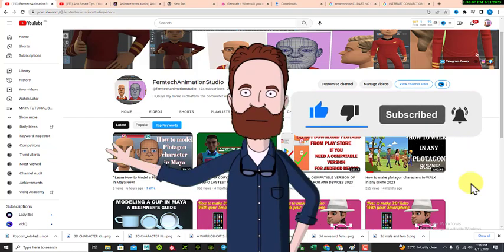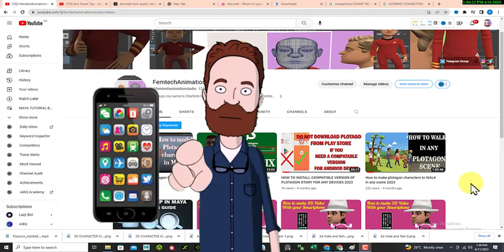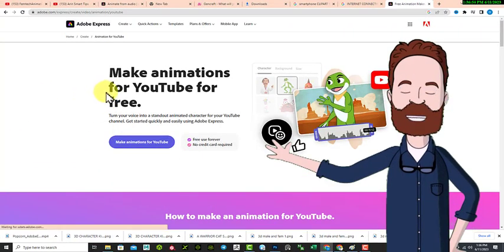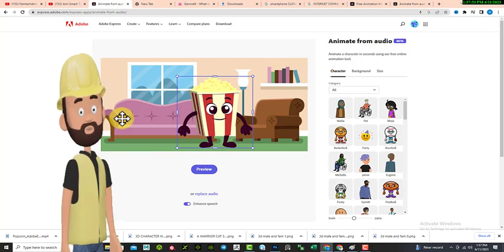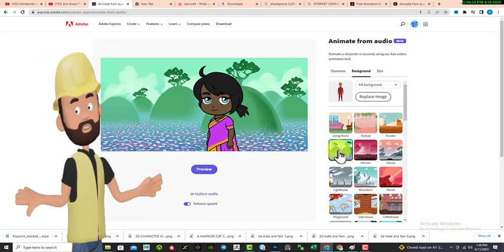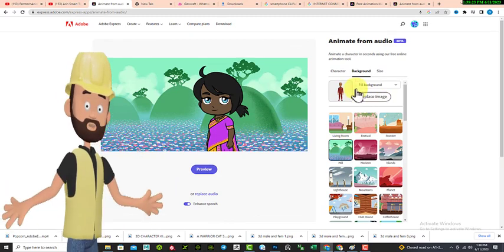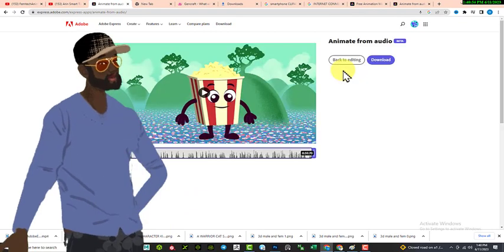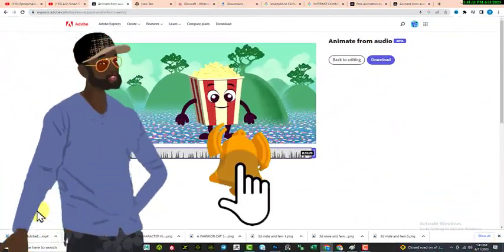HOW TO MAKE CARTOON VIDEOS WITH YOUR SMARTPHONE IN 5 MINUTES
Are you looking for an easy way to create cartoon videos with your smartphone? Look no further! In this video, I'll show you how to cartoon videos with your smartphone in just 5 minutes. I'll walk you through the steps of downloading the right app, setting up the video, and adding effects to make your cartoon videos look amazing. Plus, I'll share some tips and tricks to help you get the most out of your cartoon videos. So, if you're ready to get started, let's go!